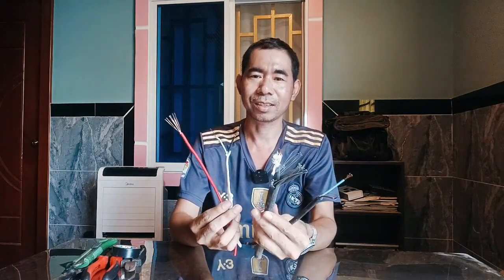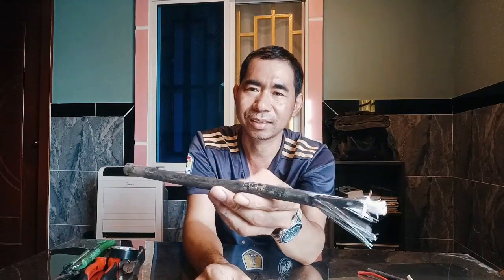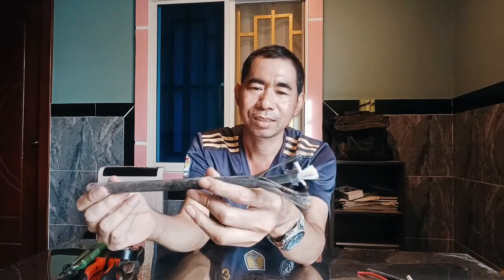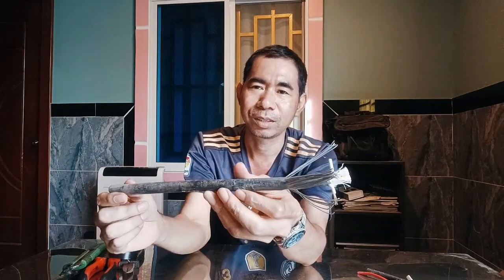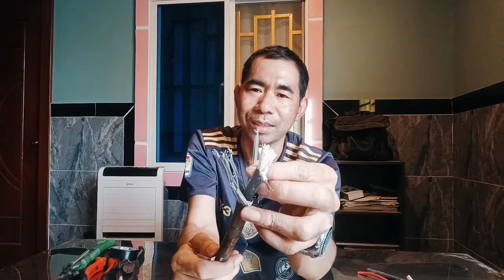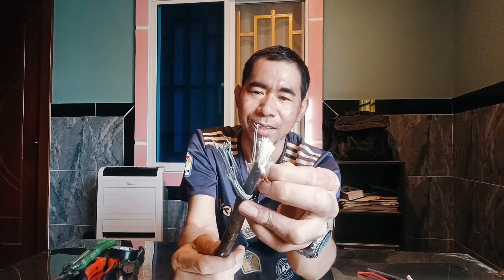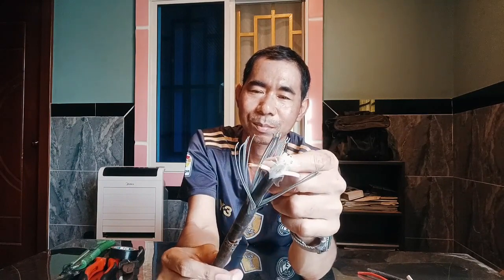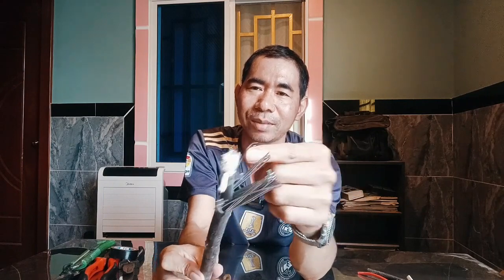Use Proper Electrical Cables For Your Home ការជ្រើសរើសខ្សែភ្លើងឪ្យបានត្រឹមត្រូវសម្រាប់ផ្ទះលោកអ្នក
សូមស្វាគមន៍ ចូលមកកាន់ Channel Sambath Bun Kh សូមមើលវីដេអូនេះឪ្យចប់
បងប្អូននិងទទួលបានចំណេះដឹងអំពី:  ការជ្រើសរើសខ្សែភ្លើងឪ្យបានត្រឹមត្រូវសម្រាប់ផ្ទះលោកអ្នក

សួស្តីបងប្អូនទាំងអស់គ្នាសូមចុច Link​ ខាងក្រោមមើលវីដេអូបន្ថែមទៀត ដើម្បីទទួលបានចំណេះដឹងថ្មីៗ:
- Copper conductors short circuit current calculate IEC, ICE 502 កាគណនាចរន្តគួសៀគ្វីរបស់ខ្សែចំលងទង់ដែង